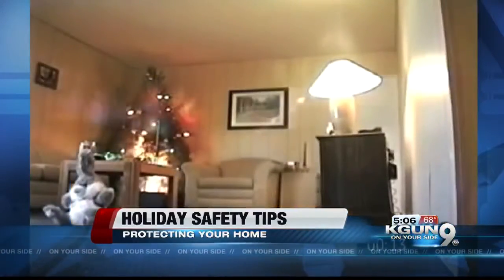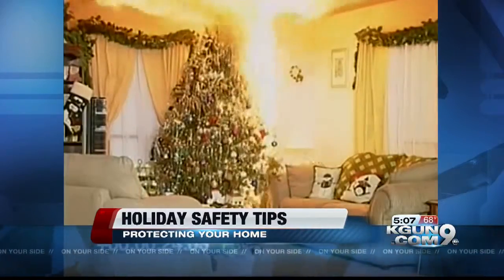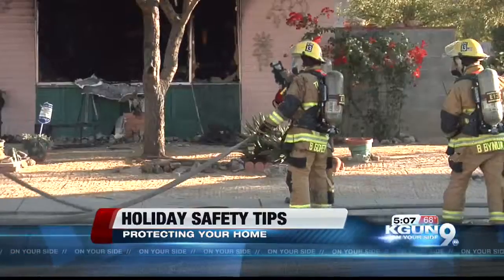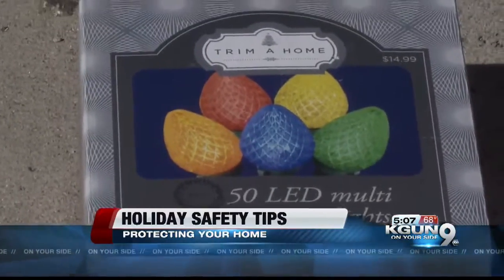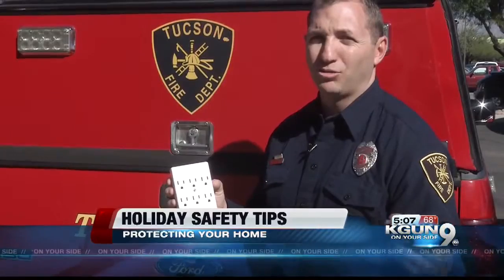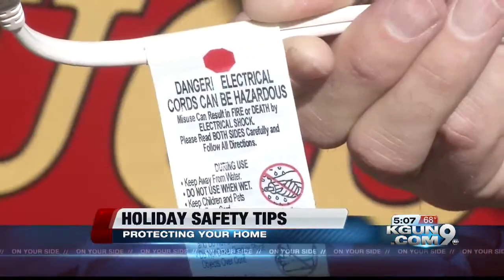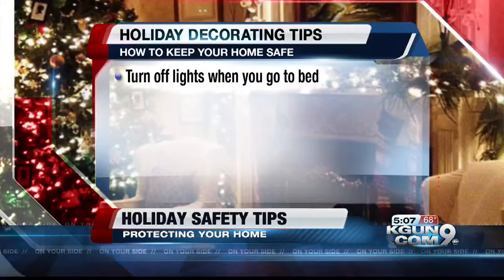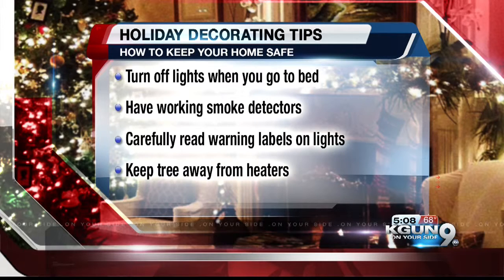Holiday safety tips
Protecting your home this holiday season